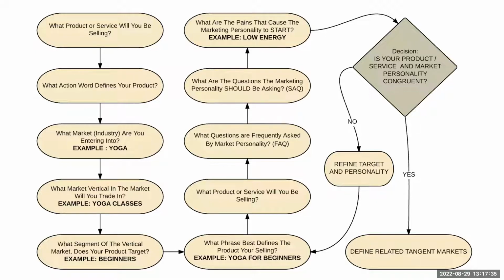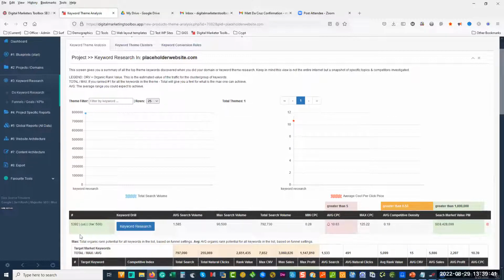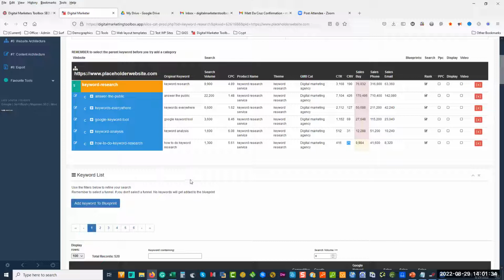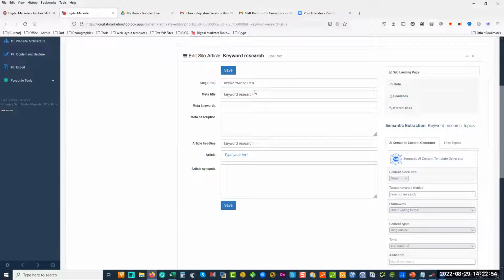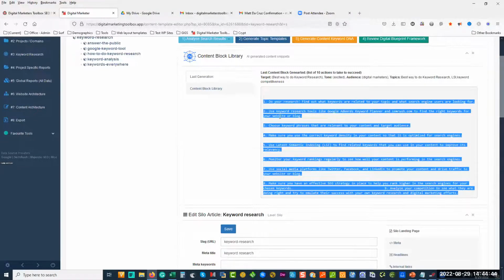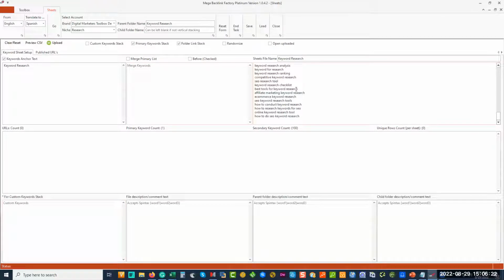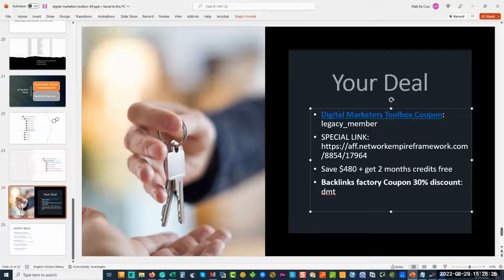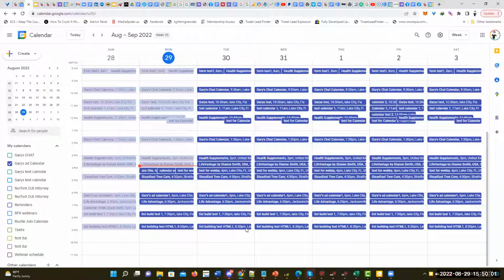MattDaCruz_Digital_Marketers_Toolbox_08_29_2022_unedited